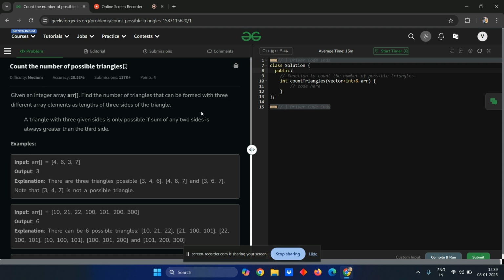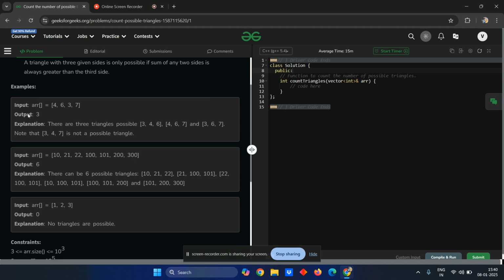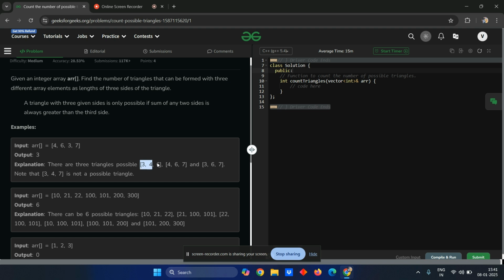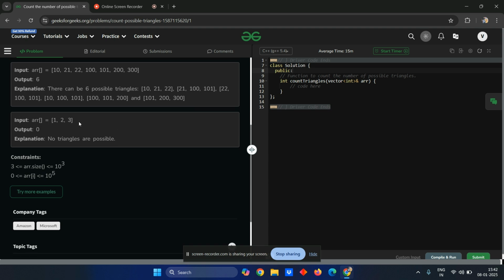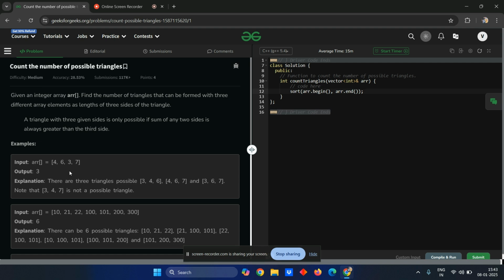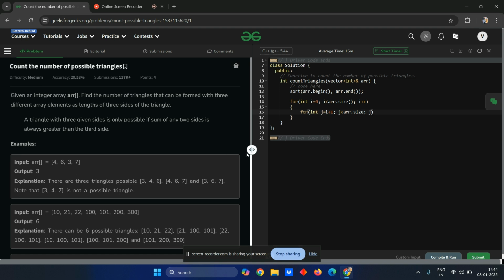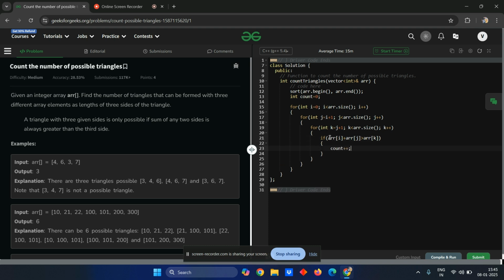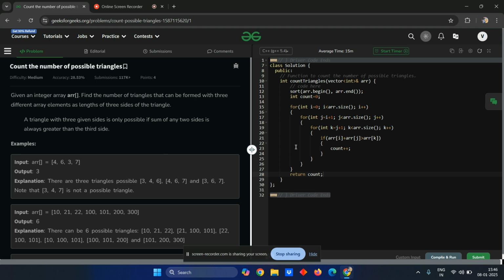Count the number of possible triangles GFG POTD (08 JANUARY 2025)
⭐ IN THE GIVEN PROBLEM , WE NEED TO RETURN THE COUNT OF TRIANGLE WHICH WE CAN ABLE TO CONSTRUCT.
⭐FOR CONSTRUCTING THE TRIANGLE , WE HAVE AN ARRAY OF LENGTH OF SIDES. ON THE BEHALF OF THAT WE NEED TO CHECK HOW MUCH TRIANGE WE CAN ABLE TO CONSTRUCT.
⭐ FOR CONSTRUCTING THE TRIANGE WE NEED TO FIRST SORT THE ARRAY.
⭐AFTER SORTING , WE CAN TAKE THE SUM OF TWO LENGTH, IF IT IS GREATER THAN THE LENGTH OF THIRD SIDE, THAT MEANS WE CAN CONSTRUCT TRIANGLE , ELSE NOT.